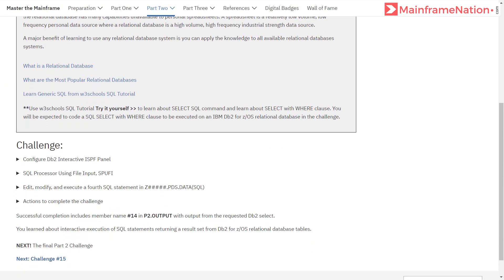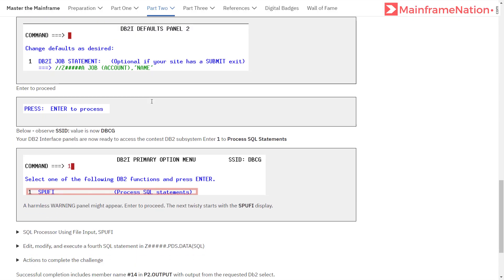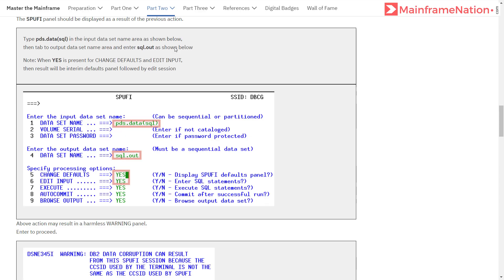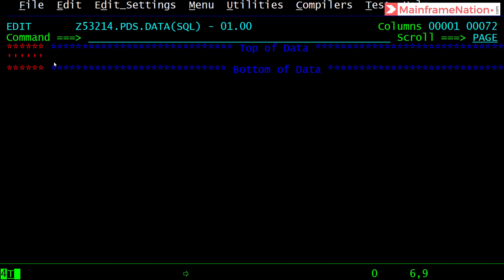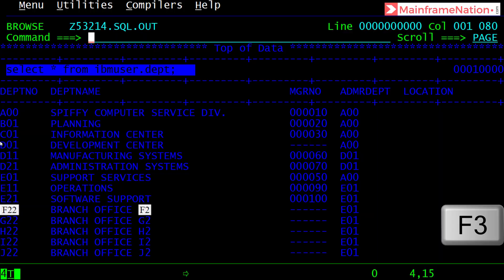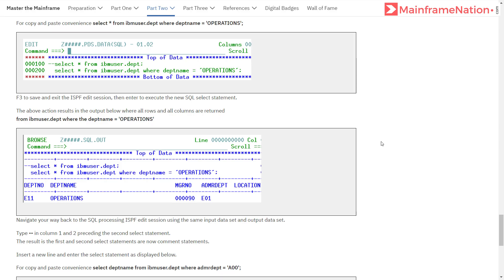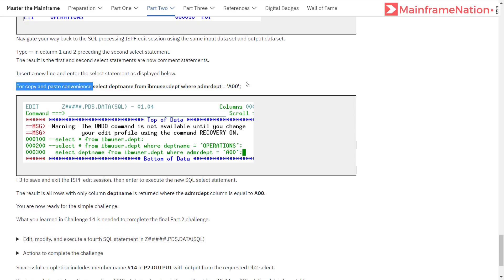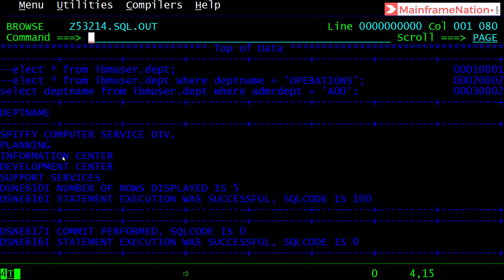Part 2 Challenge 14 solution - Db2 SQL | Master the Mainframe 2019 | IBM MTM 2019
This video is solution to the Part 2 challenge 14 of the Master the Mainframe Contest 2019.

In this video you will learn about DB2 SQL. DB2 is a relational database. In this challenge you will configure DB2 Interactive ISPF panel and then execute SQL using SPUFI. You will put the result of the SQL in a dataset.

Master the Mainframe or MTM is an annual contest organized by IBM every year. The aim of the contest is to make students familiar with Mainframes. Students can learn valuable skills and earn digital badges.

The Master the Mainframe Contest consists of 3 parts. The solution to all the 3 parts can be found on my channel.